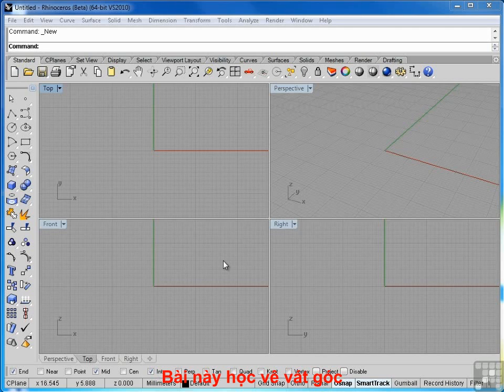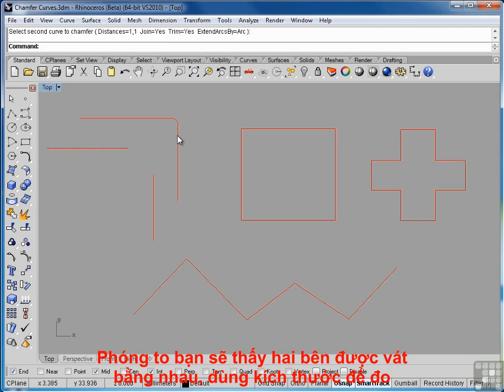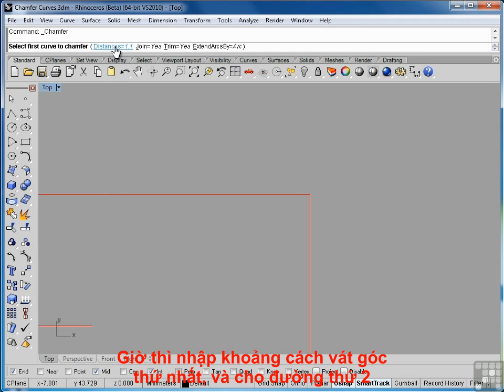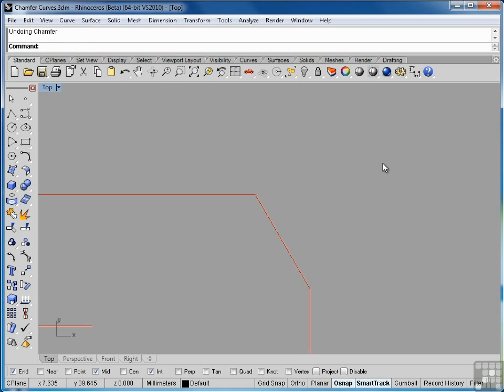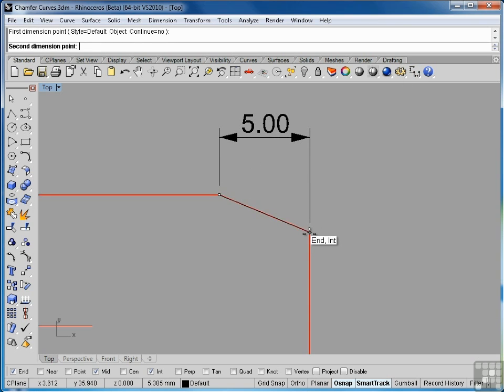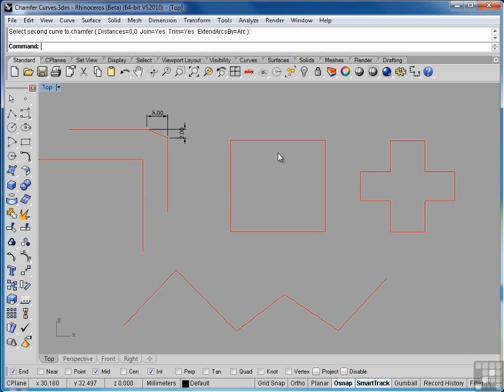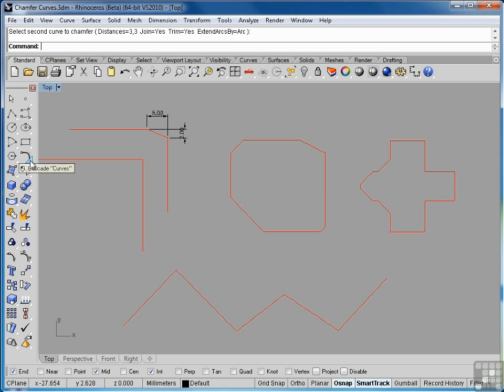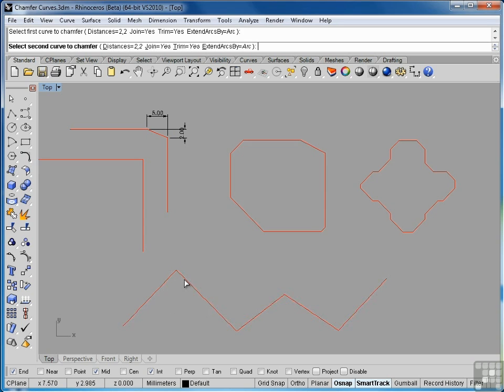Tự học phần mềm Rhinoceros New 0502